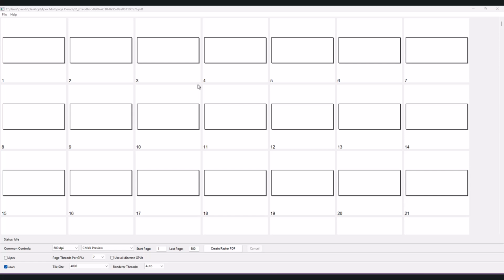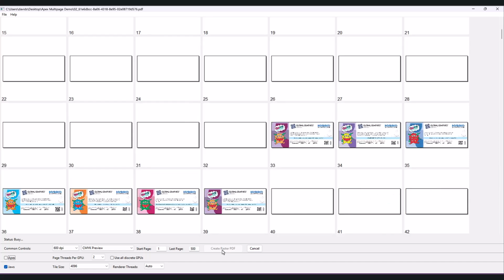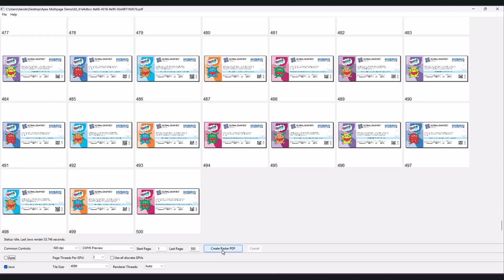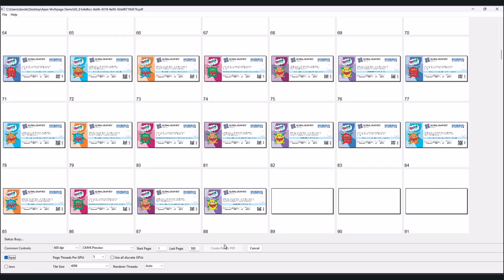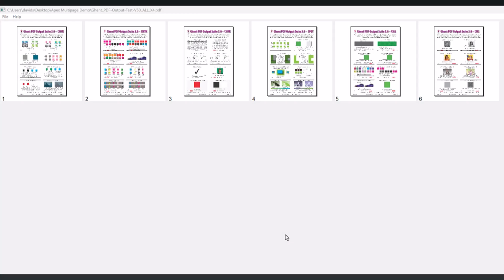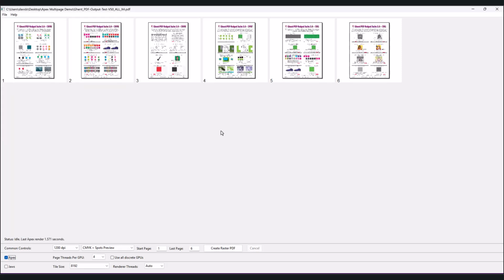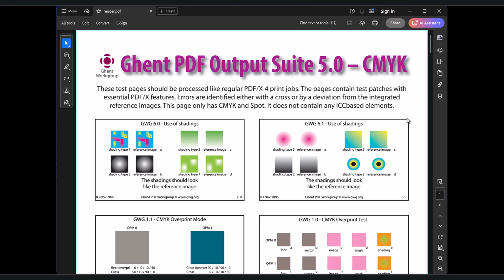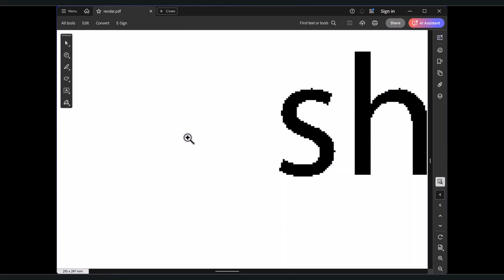Apex Multipage Demo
Following on from his first demonstration of Apex, David Stevenson, product manager at Global Graphics Software, is back with a second video — this time showing how Apex handles multi-page rendering.

Apex™ is a new groundbreaking rendering technology designed to boost performance and reduce costs. It runs entirely on the Graphics Processing Unit (GPU) delivering exceptional high-speed rendering with high-quality results on screen or in a web browser. In this second film, product manager David Stevenson demonstrates the speed of Apex when rendering multiple pages.

About Global Graphics Software
Global Graphics Software is a leading developer of software components for high-speed digital printing, and is the developer of the market-leading Harlequin RIP®. Its technologies are designed to meet the most demanding printing applications from general commercial printing to labels and packaging and industrial inkjet applications such as textiles, ceramics and décor.